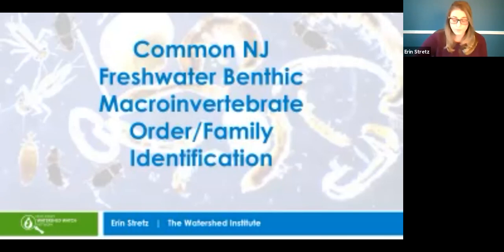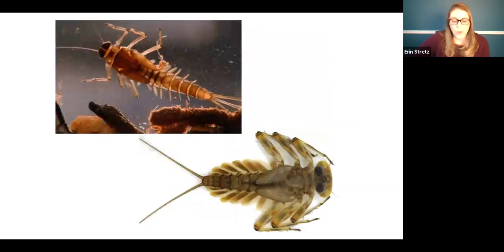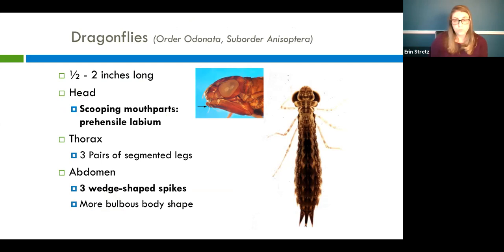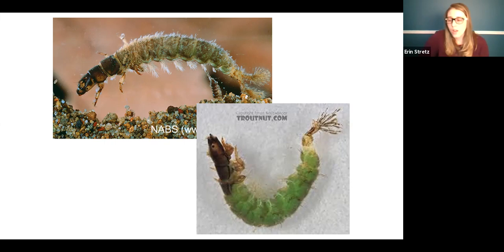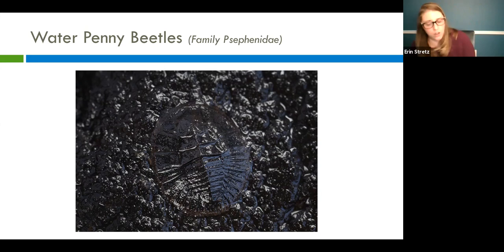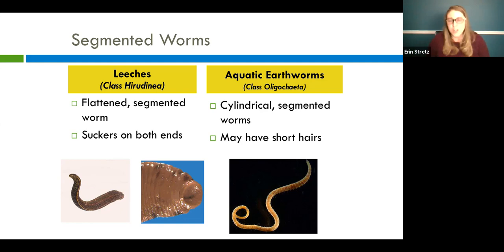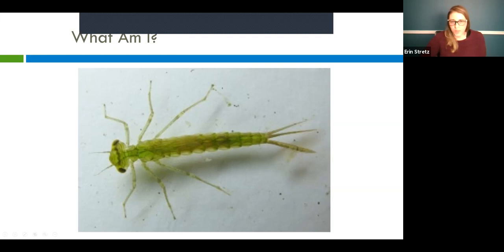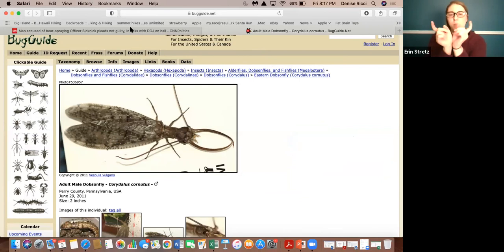Stream School Spring 2021 - DAY THREE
Reviews
- Macroinvertebrate Taxa Identification